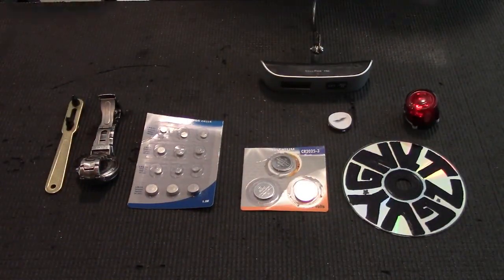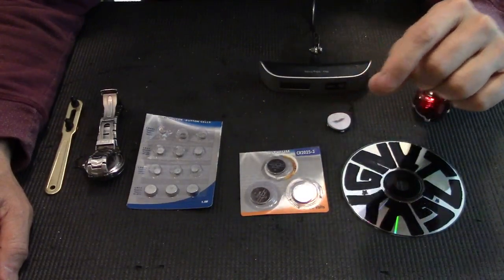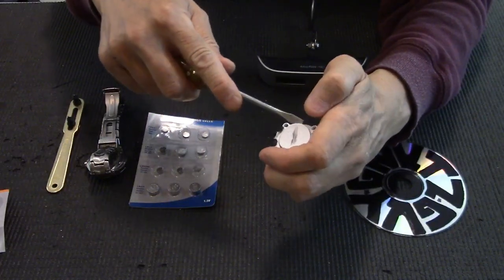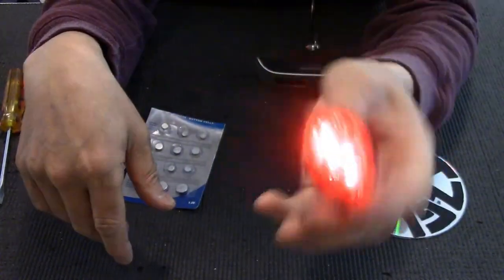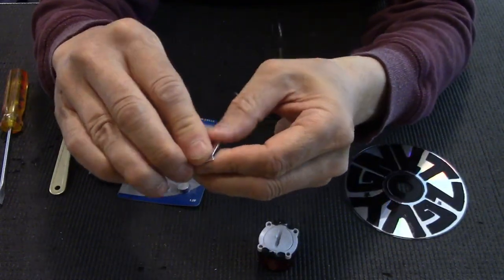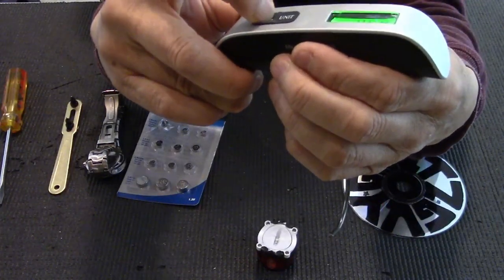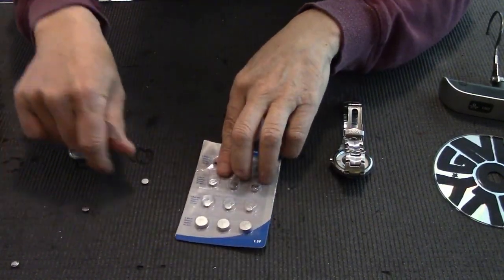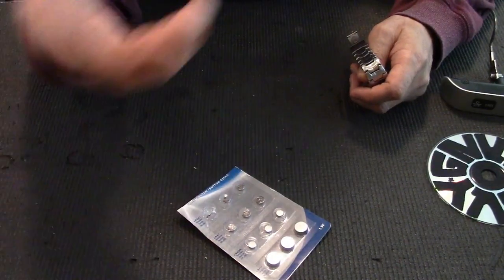Coin & Button lithium batteries from Dollar store. CR2032 with CR2025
I prefer to use batteries from the dollar store because they are so much cheaper, anywhere from 66-90% cheaper but the disadvantages are they last half as long therefore you are changing more often and some times the store ran out of the exact size so can a person substitute with similar sizes? The answer is yes with a bit of hacks.

Due to Youtube's restriction, please do NOT ask or post information on where to buy any of these item.
Making videos are time consuming and not to mention expensive to do... Thank you..